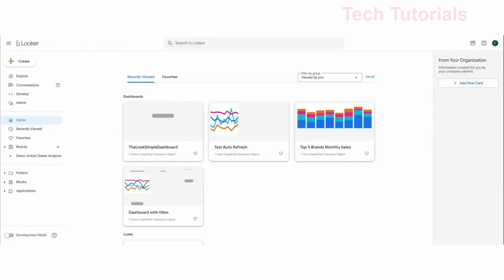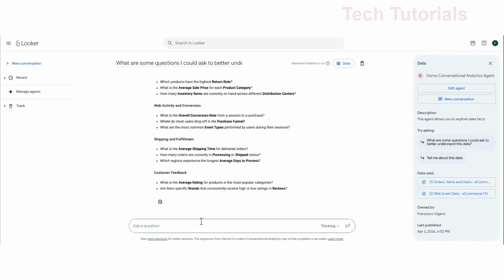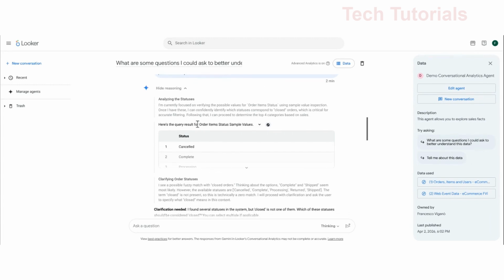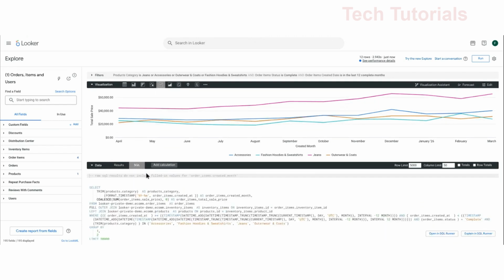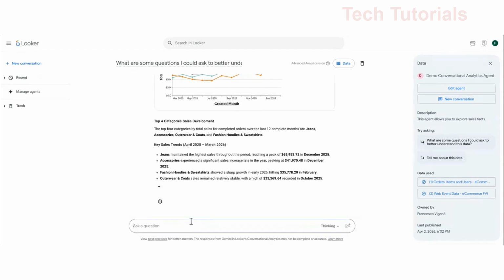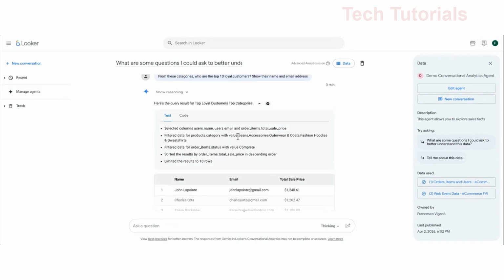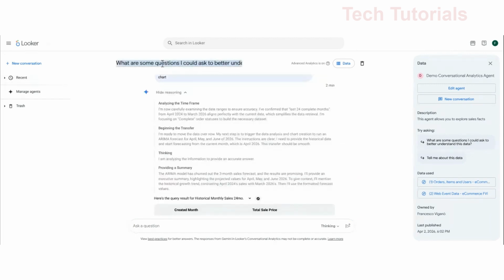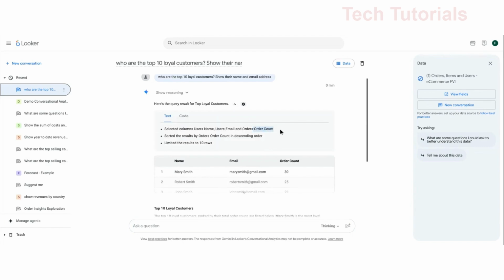Getting Started with Looker Conversational Analytics | Beginner's Complete Tutorial (2026)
Ready to get started with Looker Conversational Analytics? In this beginner-friendly tutorial, you'll learn how to use AI-powered conversational analytics to ask questions in natural language and get instant business insights.
In this video, you'll learn:
Introduction to Conversational Analytics
What is Looker Conversational Analytics?
AI-powered Natural Language Queries (NLQ)
Understanding the Semantic Layer
How AI Agents answer business questions
Creating your first conversational query
Best practices
Security & Governance
Tips for BI Developers and Data Analysts

This tutorial is perfect for Looker Developers, BI Developers, Data Analysts, Data Engineers, Analytics Engineers, Business Users, and Google Cloud Professionals who want to leverage AI in Business Intelligence.